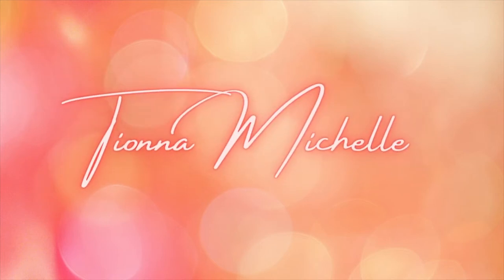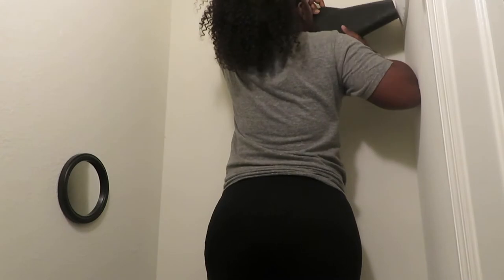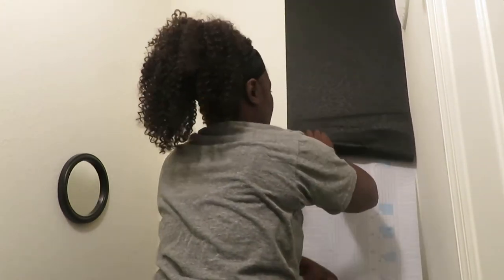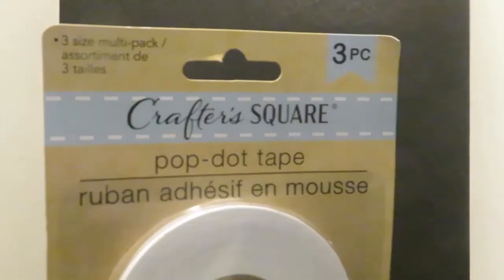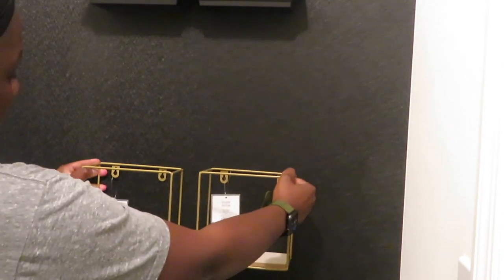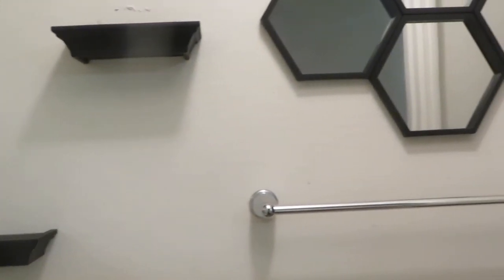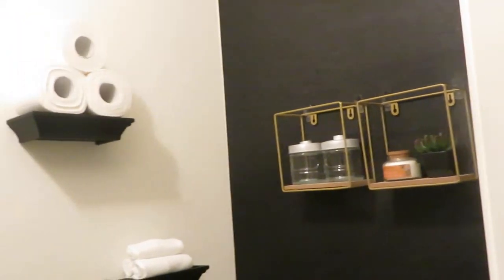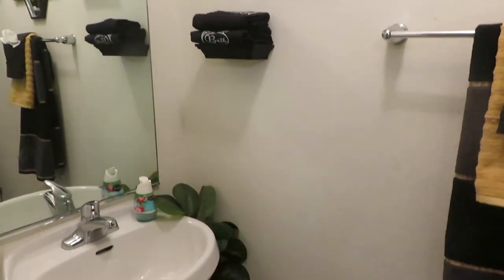Renter Friendly Bathroom Makeover on a Budget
Hello everyone, thank you for clicking on my video. In this video, I will be doing a renter friendly bathroom makeover on a budget. Most items came from dollar, the vases came from Ross and the wallpaper came from Amazon (linked below).

Black Amazon Wallpaper

Here’s what I use to film

Canon Powershot 730

iPhone 8